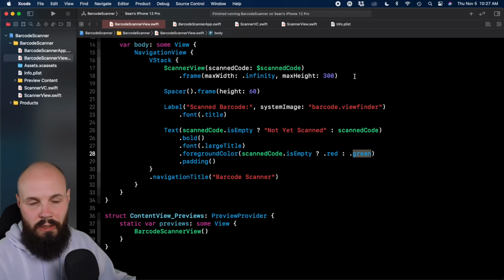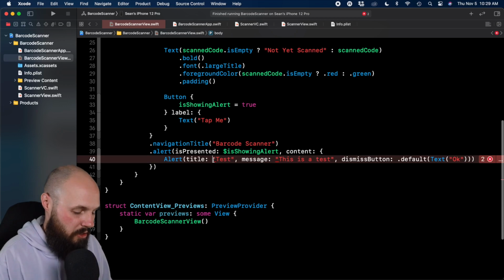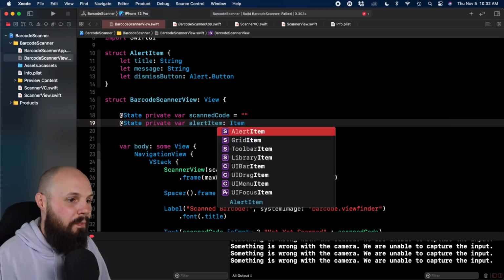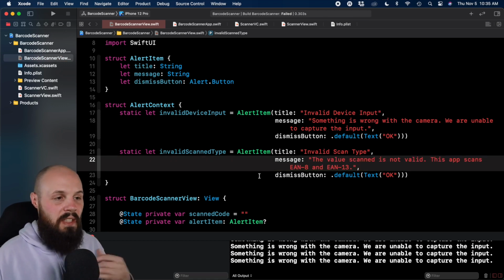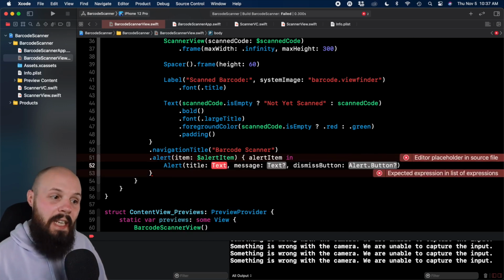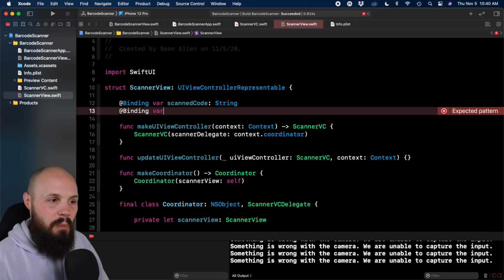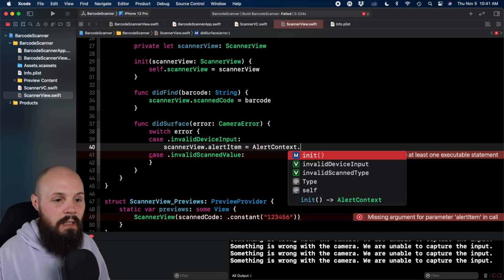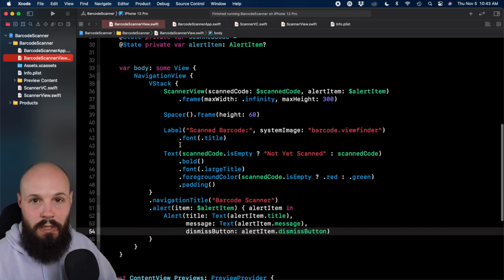0031 Errors and Alerts